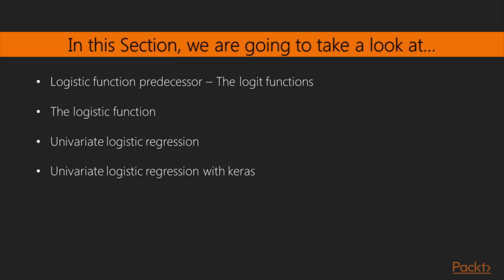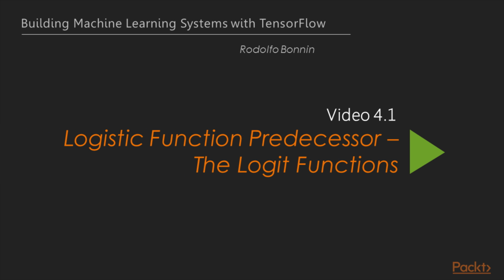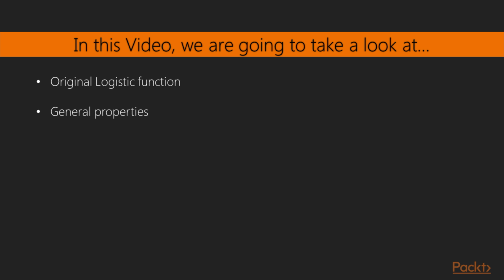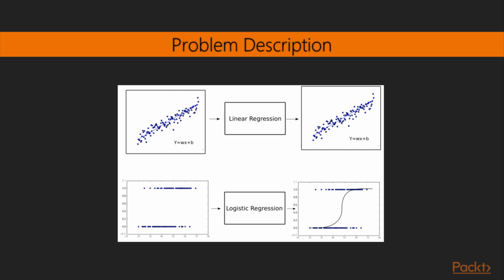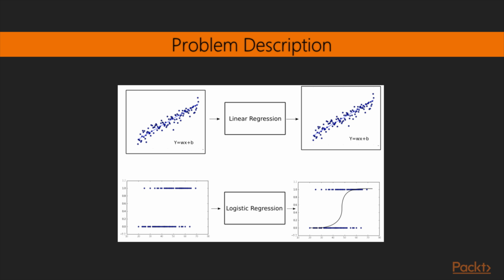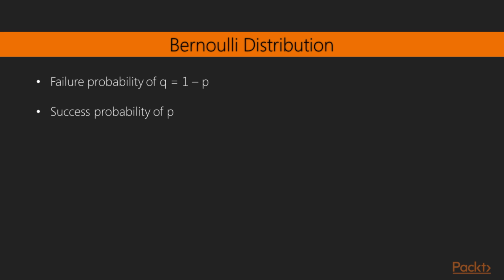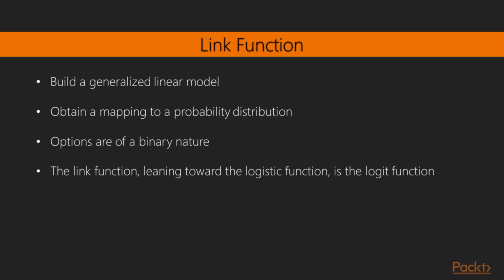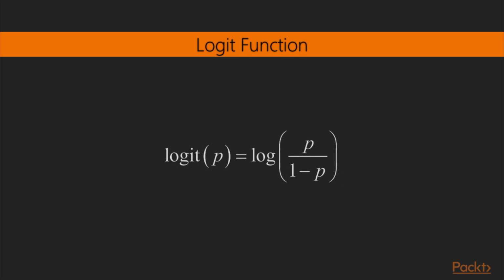Building Machine Learn Sys with TensorFlow : Logistic Funct Predecessor – Logit Funct | packtpub.com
Learn to review the original function on which it is based, and which gives it some of its more general properties.
• Map to a probability distribution
• Calculate the inverse of the logit function